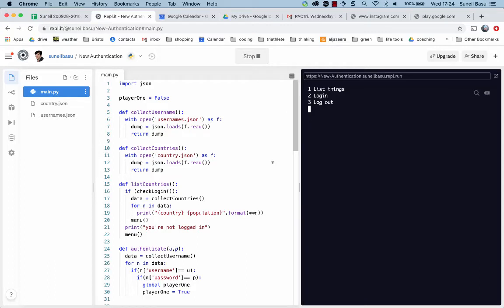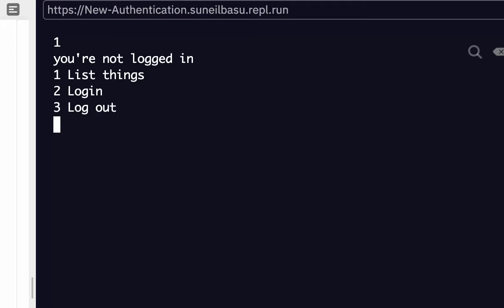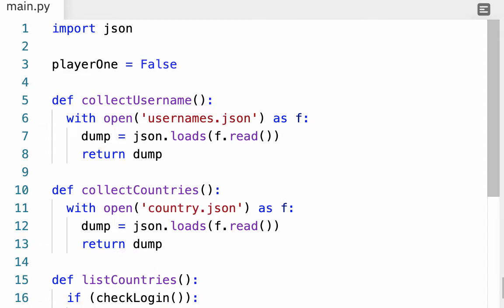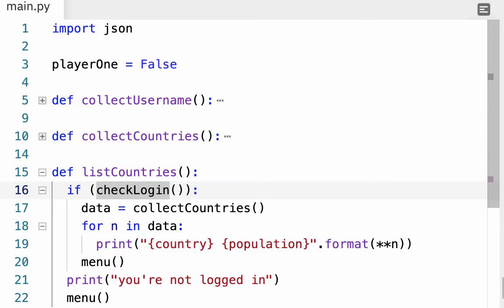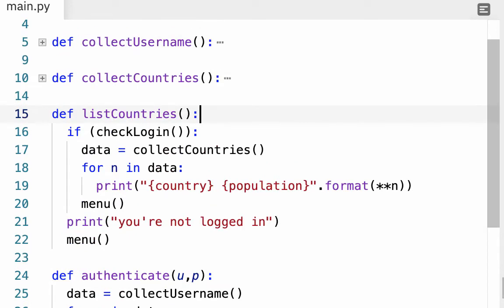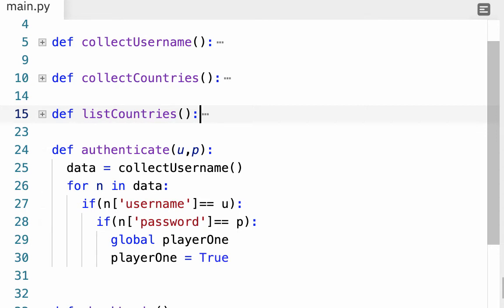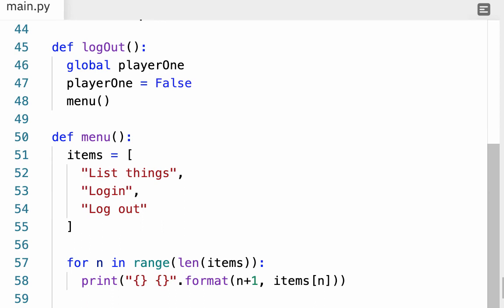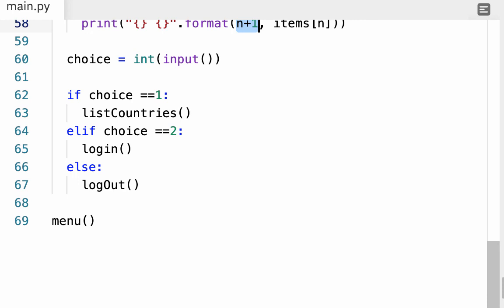python authentication with global variable